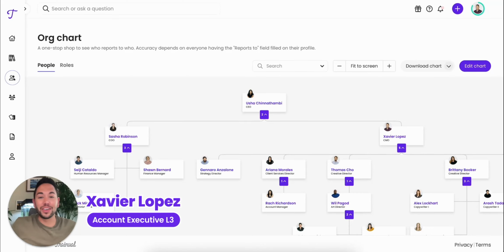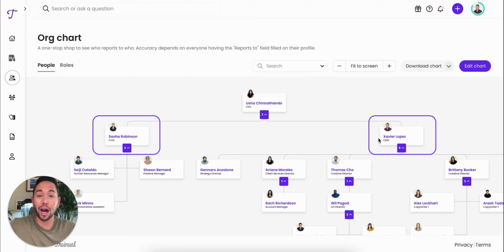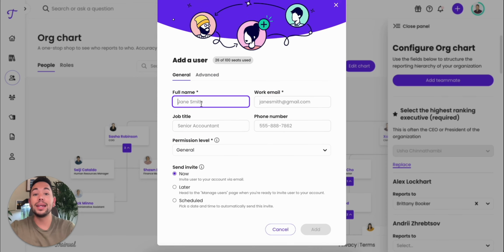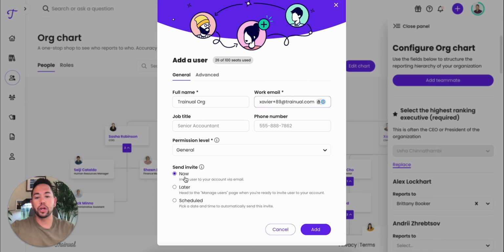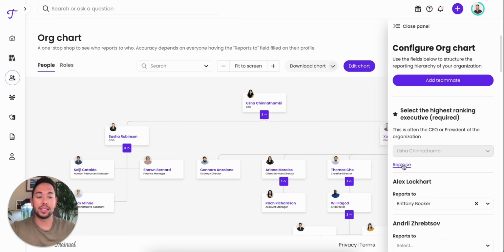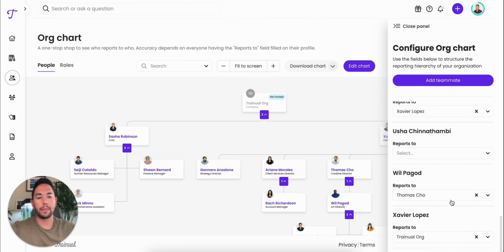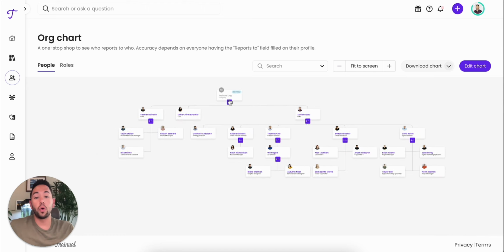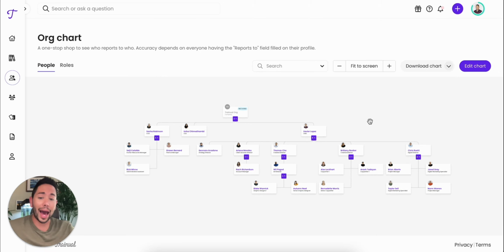Organize Your Team with Multiple Leaders in Trainual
Discover how to create org charts with multiple leaders at the top in Trainual! 🏢

In this video, Xavier walks you through step-by-step instructions to edit your org chart and align your leadership structure seamlessly. Perfect for businesses with co-founders or shared leadership roles.

Key Points Covered:

How to add multiple leaders to your org chart
Editing and replacing profiles in the org chart
Aligning your team structure for better organization
Trainual's org chart feature makes it easy to reflect your leadership setup. Watch now to streamline your team’s structure!